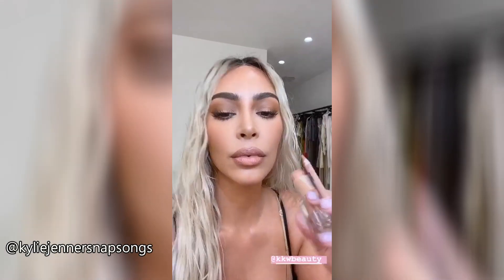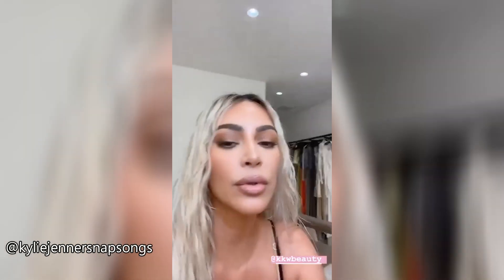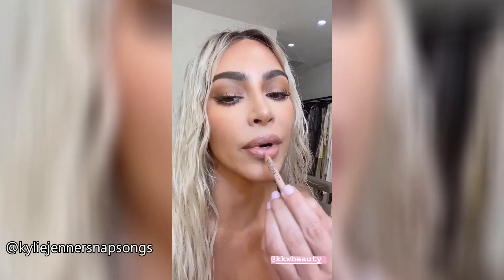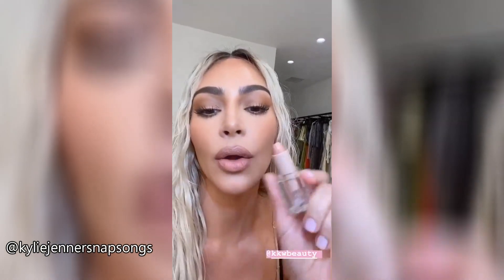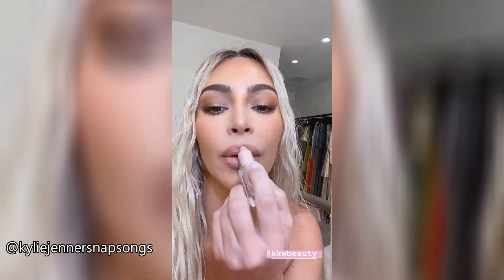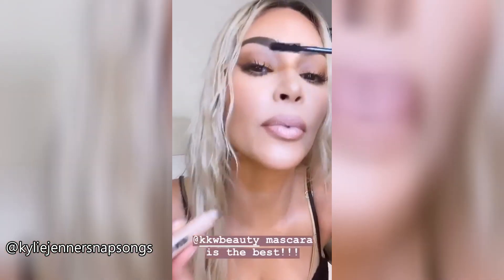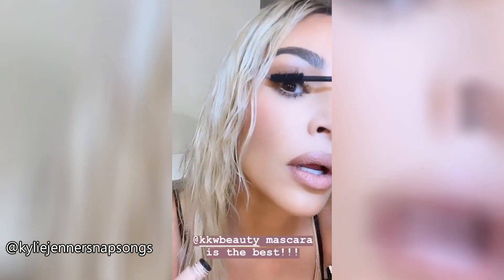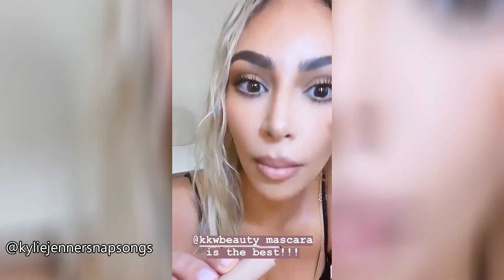Kim Kardashian Doing her Makeup with KKW Beauty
Kim doing her nude makeup.